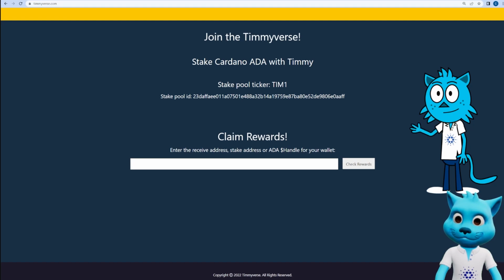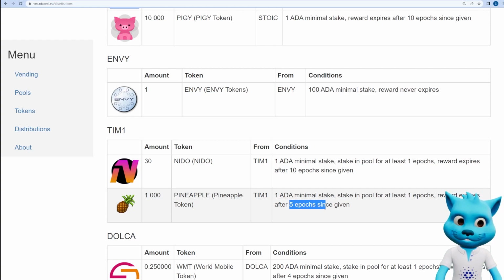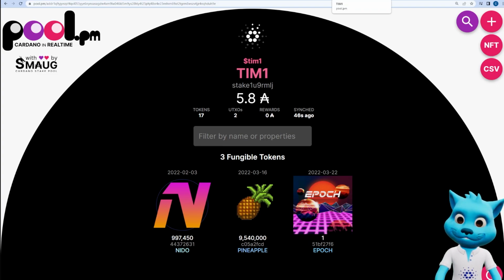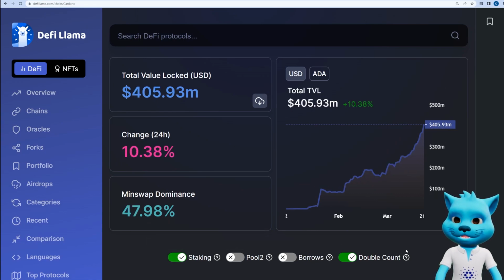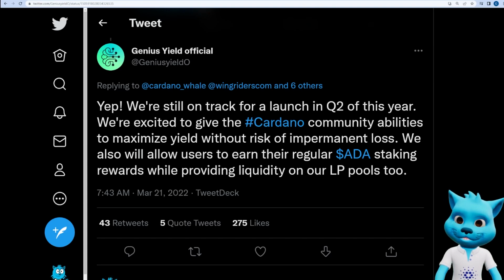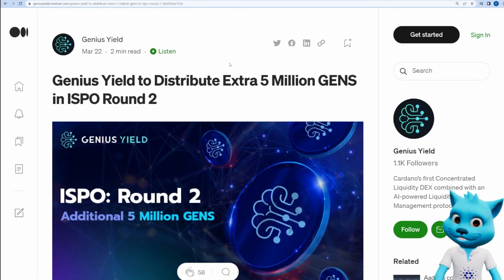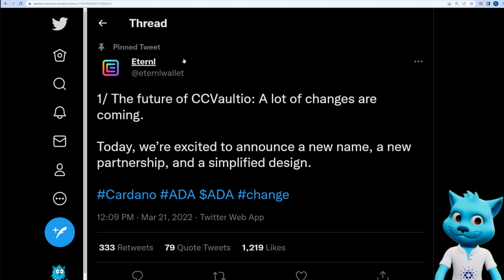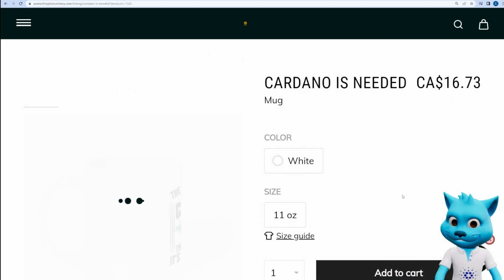Cardano Defi Explosion, Grayscale Fund, 1.5B ADA Staked, New NIDO Album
More TIM1 Updates with a huge 3x boost in NIDO rewards to all TIM1 delegators plus 1000 PINEAPPLE every Epoch.

Then we take a look at how Cardano is vastly outperforming it's peers on the defillama.com charts. And a follow-up story about Genius Yield will allow you to earn ADA staking rewards even while providing liquidity!

We then introduce you to a brand new mystery in the Cardano ecosystem - around 1.4 Billion ADA was suddenly added to brand new staking pools, resulting in a huge boost in the % of staked ADA to almost 74%! We show some of this on the impressive Cardano Blockchain Insights page.

From there, we show you the big announcement from the ccVault wallet team - they are rebranding to Eternl and have announced a partnership with Artifct to help achieve their vision.

Timestamps:

00:00:00 Theme

00:00:20 TIM1 Stakepool Updates

00:08:32 DefiLLama Explosion

00:10:57 Grayscale Cardano Leading Fund

00:12:22 Genius Yield ADA Rewards

00:17:02 1.5B ADA Staked

00:19:34 CCVault Rebranded to Eternl

00:22:06 Merch Store Discount

00:25:36 Outro